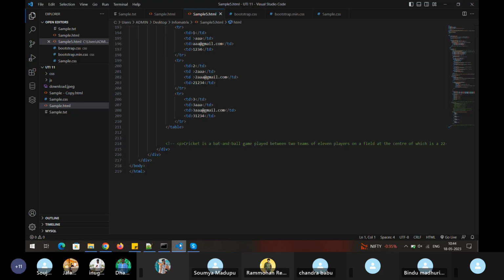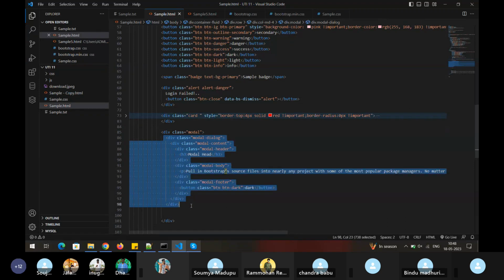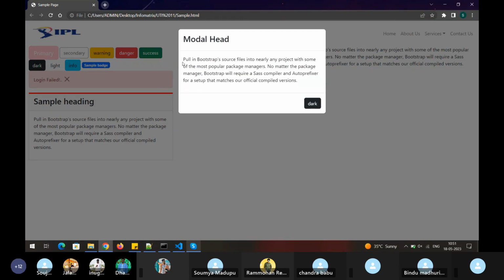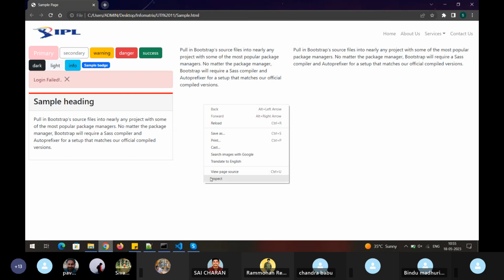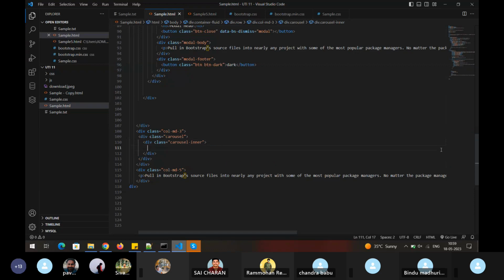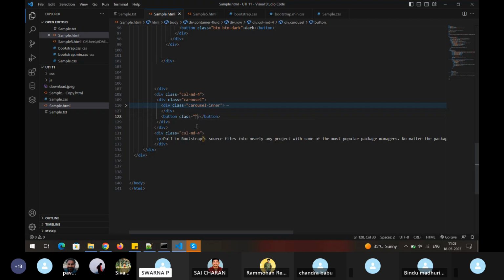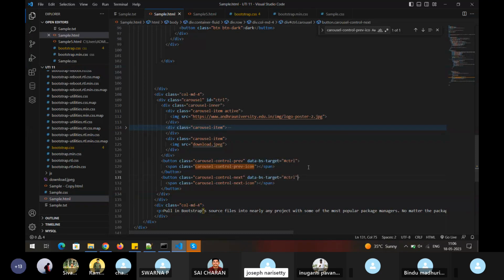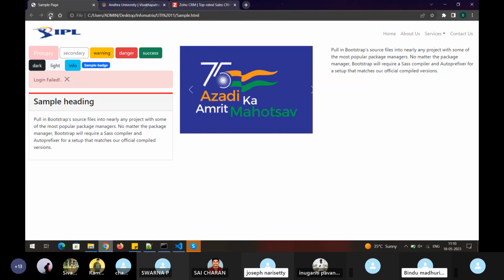Boot strap||| Part-5||| Boot Strap Cards||| Easy to Learn